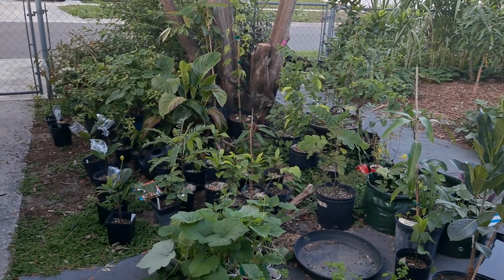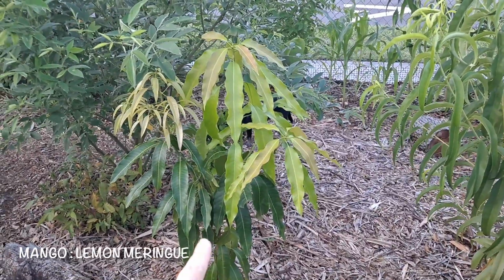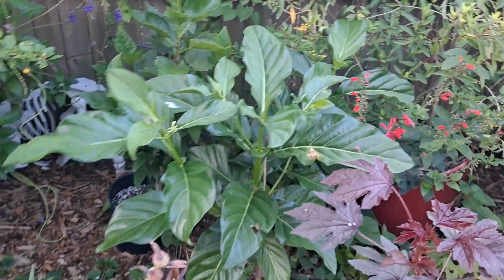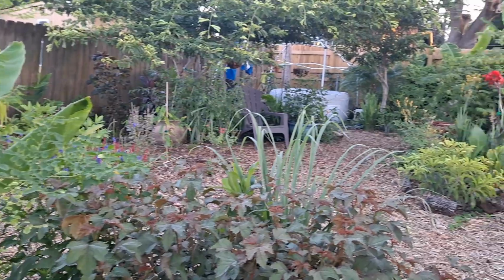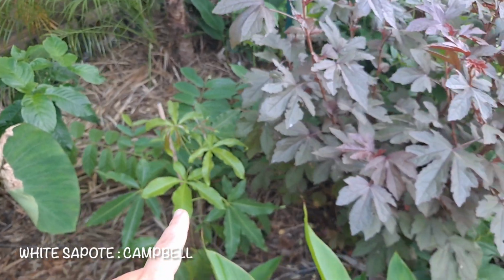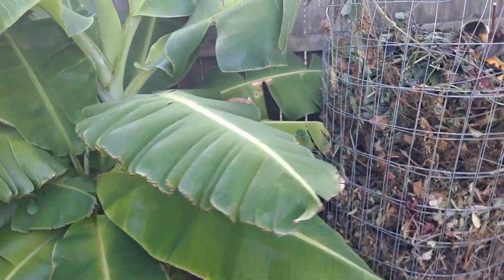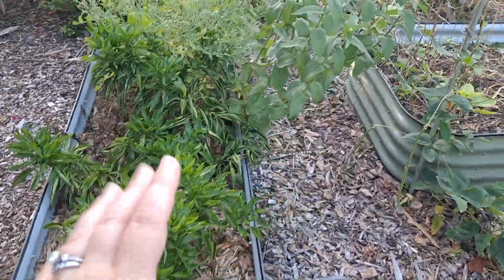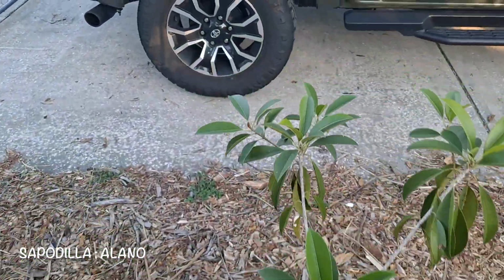July Tropical Garden & Food Forest Tour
Since June, it has been raining off and on with temperatures in the high 90s. The rain is not enough, so we are still hand watering the garden almost every day. Anticipating the illusive forecast of showers, we added 8 more rain barrels this month. Although the tropicals are loving the high heat and humidity, but we can use a break from it.

We went back to Asian Tropical Nursery and added a few more fruit trees, a Purple Thai Mango and Orange Sherbert Mango. Orange Sherbert went into the Cogshall spot in the front yard and Cogshall got placed into a pot to grow as a patio mango.

🌸New Blooms 🌸
Bat Plant : Black
Cassia : Candelabra
Chinese Perfume
Firespike : Red
Heliconia: Golden Torch & Lady Di
Jujube: Li & Sugar Cane
Mulberry : World's Best & Shangri La
Porterweed : Purple
Powder Puff Tree: Red

🌺Still Blooming 🌺
Blackberry Lily
Bleeding Heart
Bougainvilleas
Brazilian Bellflower
Butterfly Pea Vine
Buttercup
Cestrum
Clematis
Coral Vine
Fireball Mallow
Firebush
Firecracker Plant
Heliconia - Lobster Claw
Hibiscus
Iris
Moringa
Orchids
Passion vine
Pentas
Plumbego
Porterweed : Blue
Powder Puff Tree : Pink
Salvia
Sapphire Shower
Shrimps
Sky Vine
Strawberry Tree
Sweet Almond
Tahitian Hat
Tropical Lilac
Thryallis
White Chocolate Jasmine